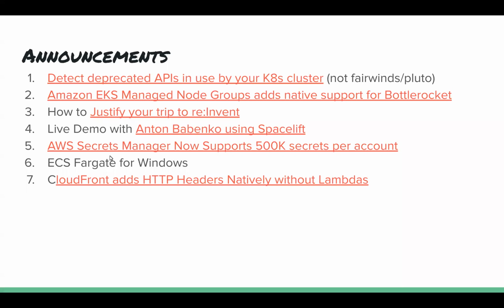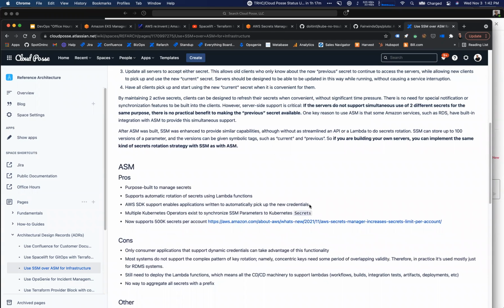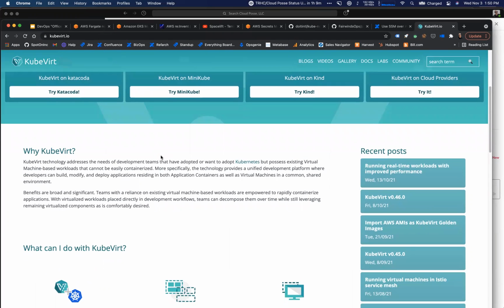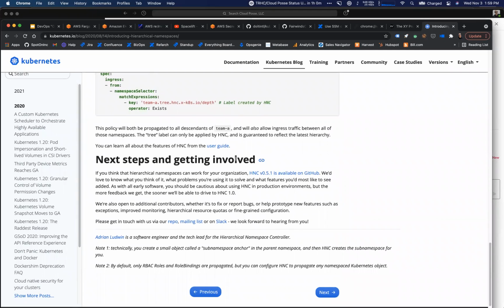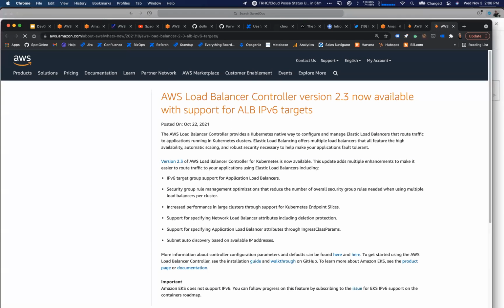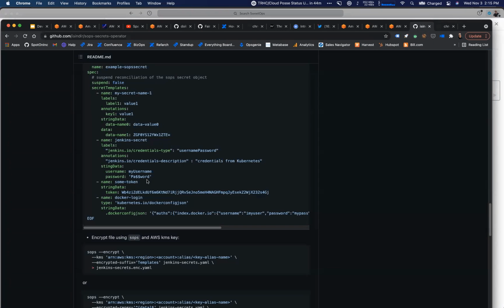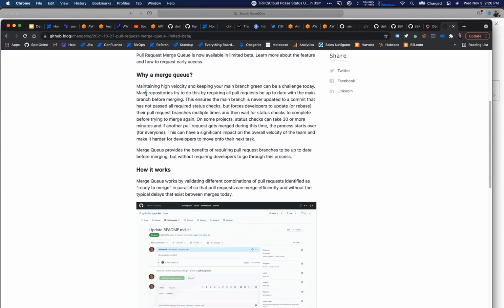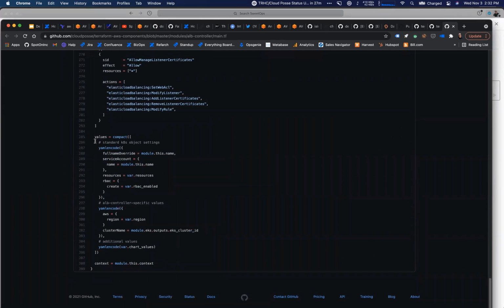DevOps "Office Hours" (2021-11-03)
[00:00:00​] Intro
[00:01:07​] Detect deprecated APIs in use by your K8s cluster
[00:02:45​] Amazon EKS Managed Node Groups adds native support for Bottlerocket
[00:05:37​] How to Justify your trip to re:Invent
[00:06:09​] Live Demo with Anton Babenko using Spacelift
[00:06:40​] AWS Secrets Manager Now Supports 500K secrets per account
[00:13:38​] ECS Fargate for Windows
[00:16:23] Run any VM in a pod using kubevirt
[00:19:00​] CloudFront adds HTTP Headers Natively without Lambdas
[00:21:45​] Suppose you have a K8S cluster per team, would you do a VPC per cluster ? Or VPC per stage (Prod/staging/testing) ?
[00:35:04​] How to pass information between Terraform and the Helm Chart (deployed via Argo) ?
[00:44:55​] How to programmatically fetch and update EKS Addons?
[00:58:58​] Outro